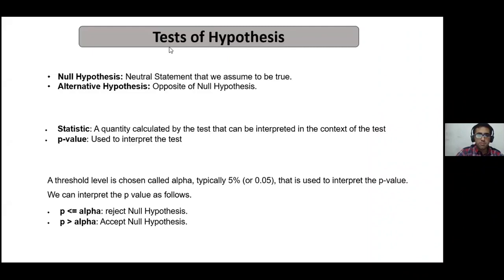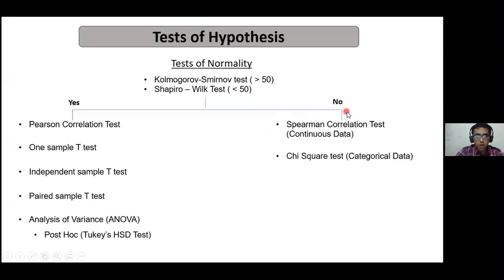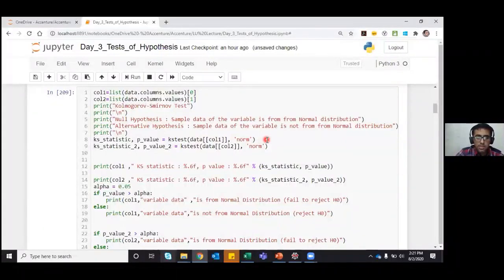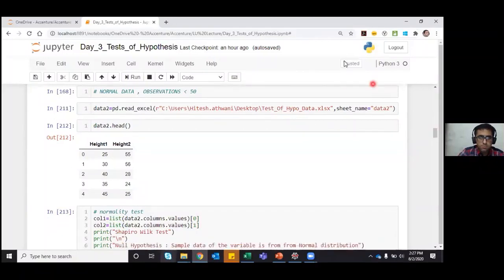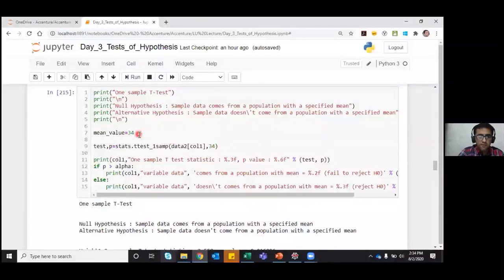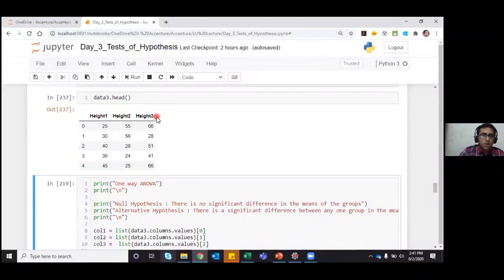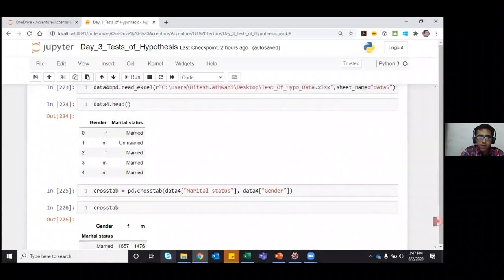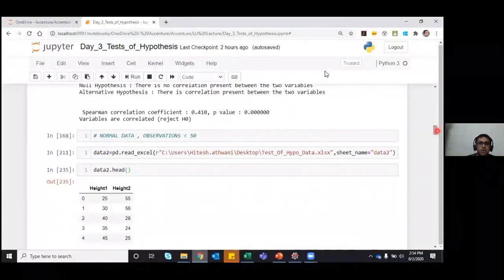Python for beginners - Part 3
The lecture was given in Three Day International Online Workshop in Data Analysis using Python in Department of Statistics, University of Lucknow.

In this video the following topic has been covered:

Test of Statistical Hypothesis

Got a question on the topic? Please share it in the comment section below and will try to answer at the earliest.